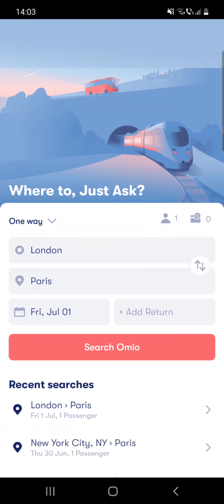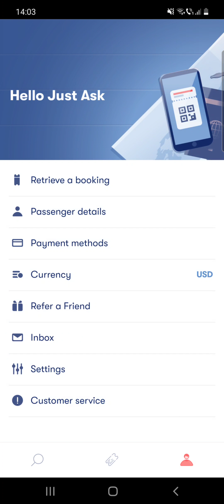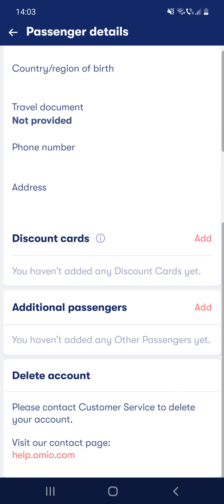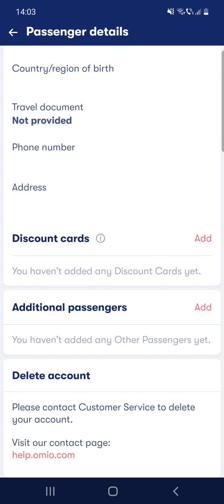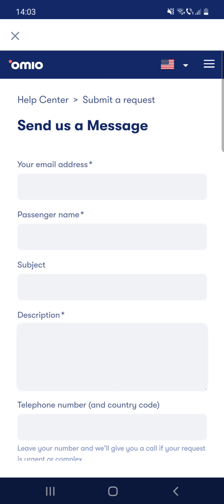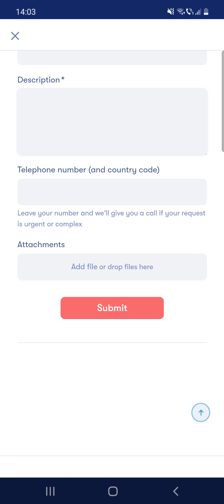How to delete your Omio account? - Omio Tips